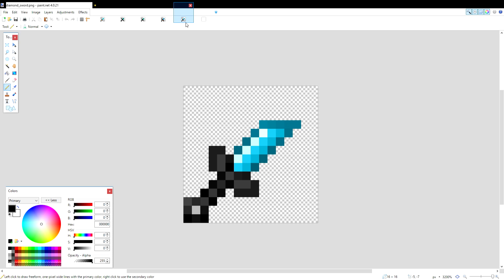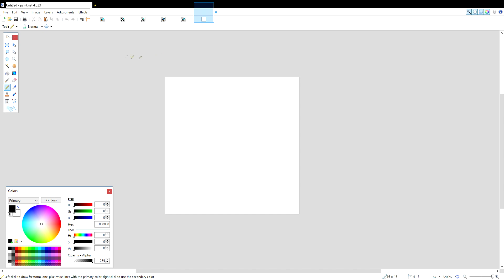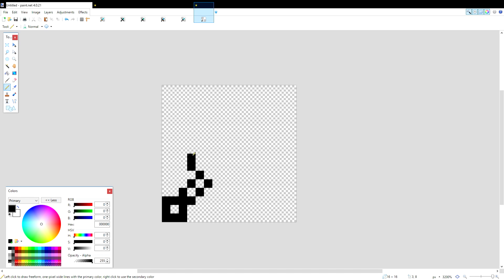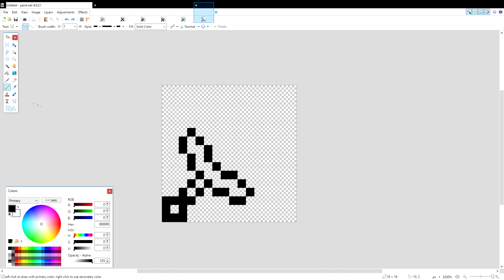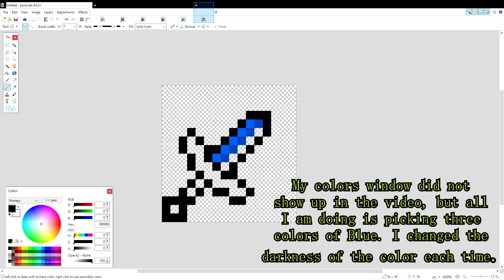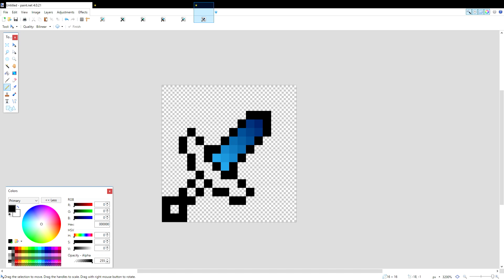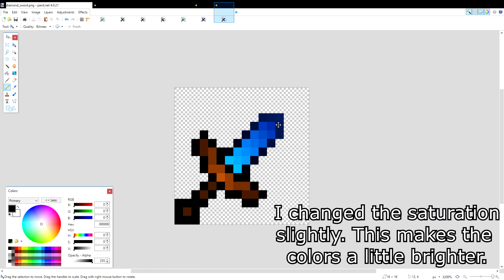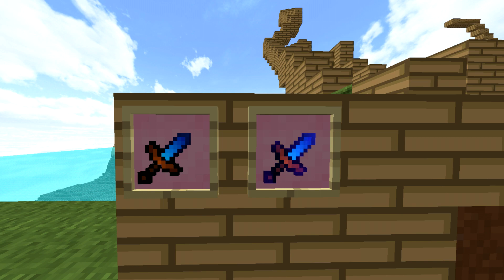Minecraft CUSTOM Texture Pack TUTORIAL + FPS texture pack guide (2018) [ALL VERSIONS]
Minecraft Custom Texture Pack Tutorial! This guide will teach you how to make your own resource packs. Super simple and easy to follow along!

In this texture pack guide, I show you how to make a custom resource pack! Starting out in the 16x resolution will help you learn the basics that you will use across all other resolutions. This is more in-depth for beginners so anyone can learn how to make their own texture packs. For future tutorials I will guide you through how to make Bows, food items, potions, GUI, and more! Also I can show you how to use higher resolutions, make your own fonts and colors for text, animate items, etc! Let me know what you think of the sword I made in this video!? It was very easy to make but the results are pretty good! I know this is a basic video but I am planning to go onto more complicated stuff soon! I needed to have a baseline for people to start from.

🎵 Music 🎵
 - Tule : Fearless (NCS)